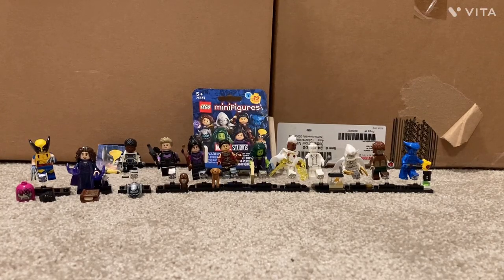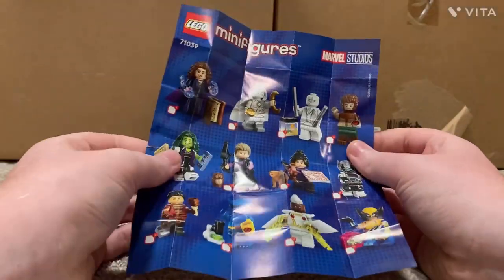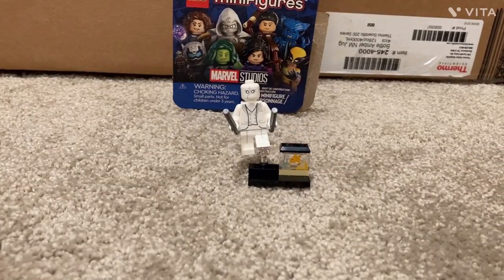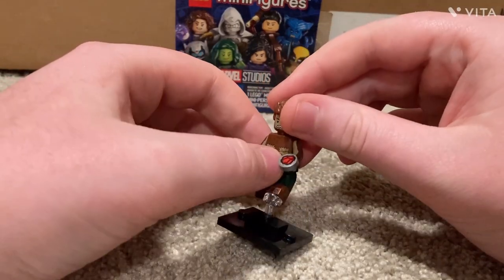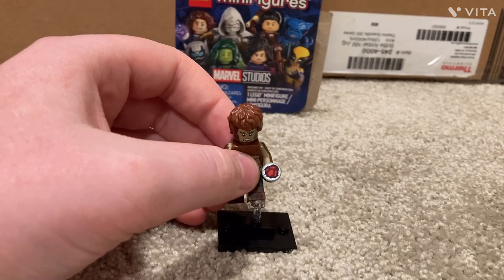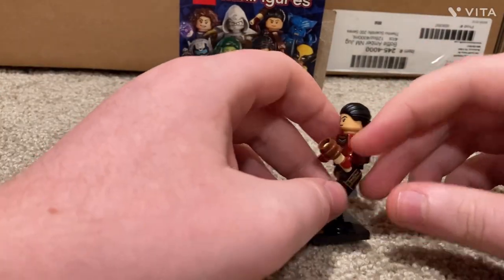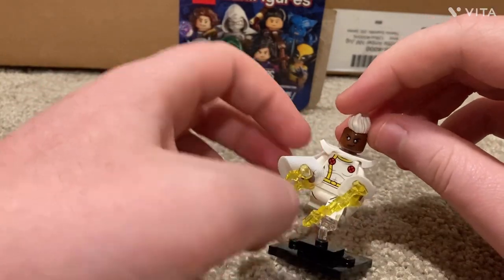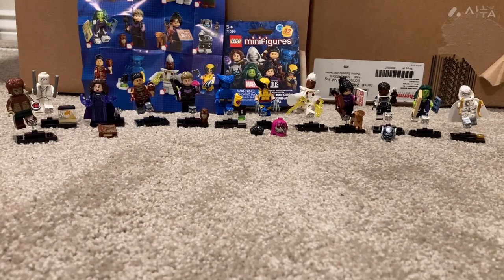Early review of Lego Marvel Studios Series 2!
I got my hands on a full set of the new marvel CMF series because of one of my friends! Thank you!